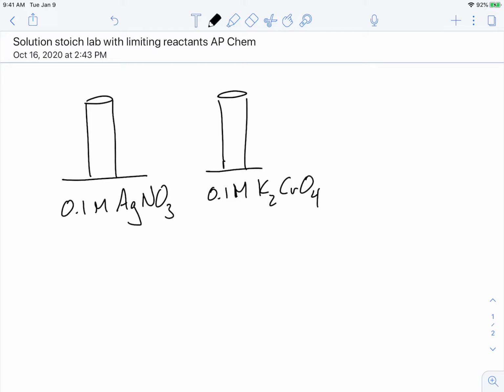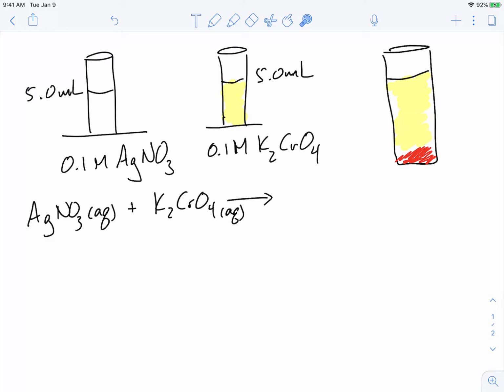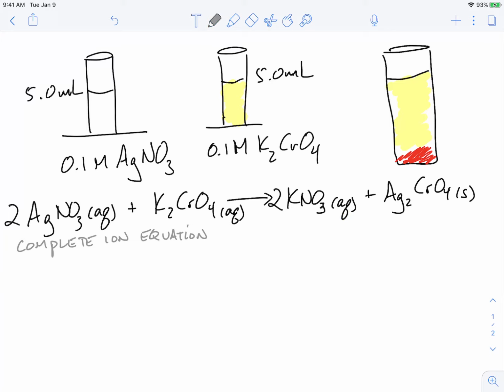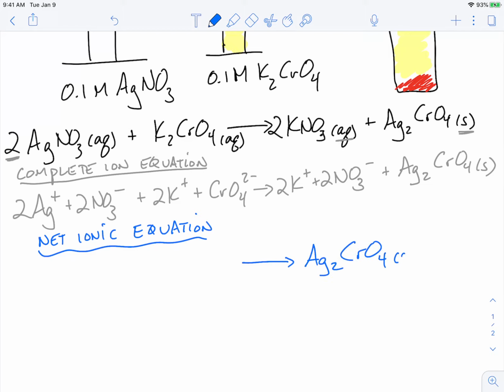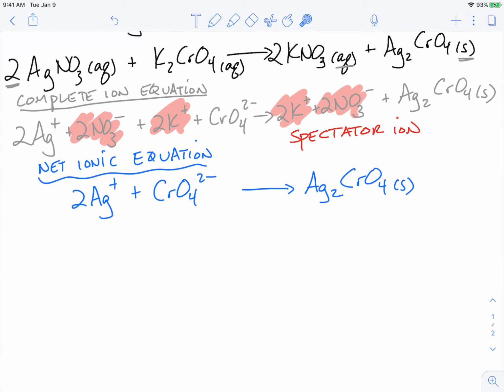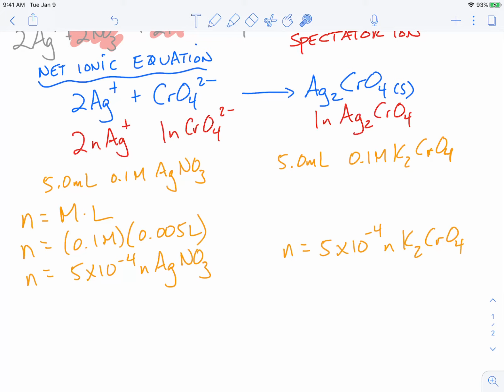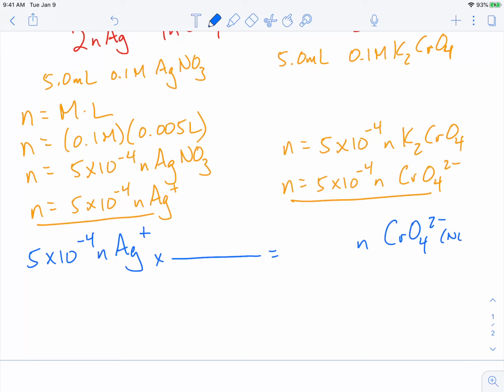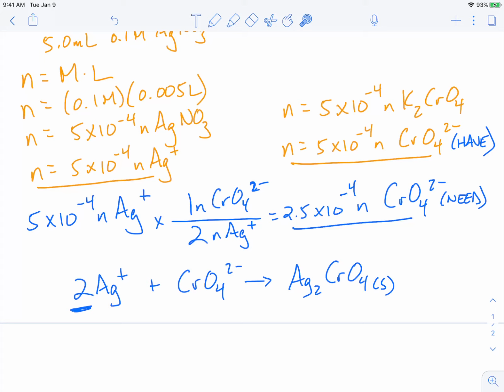Solution Stoichiometry with Limiting Reactants Calculations AP Chem